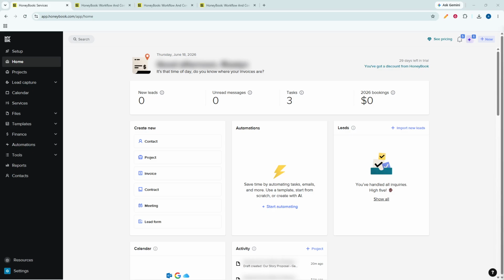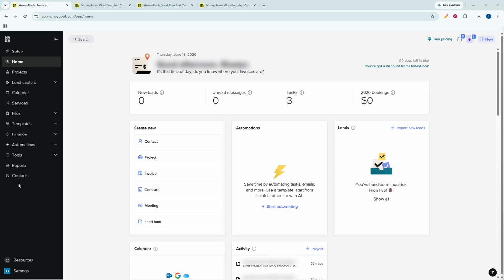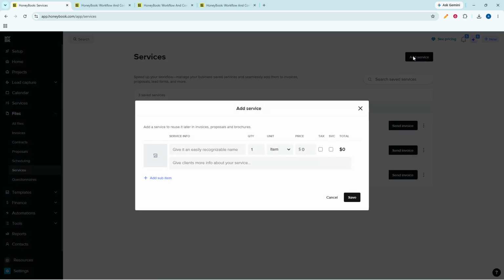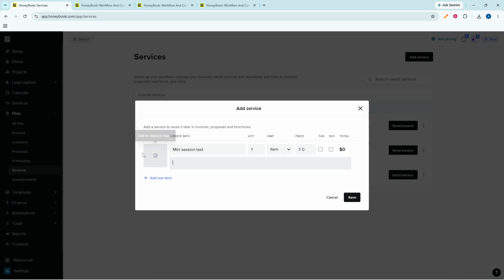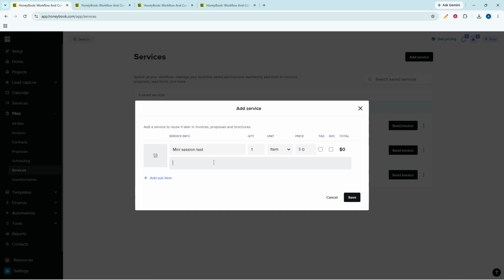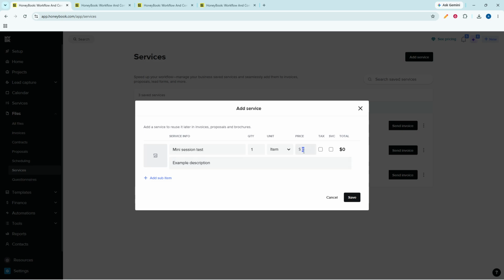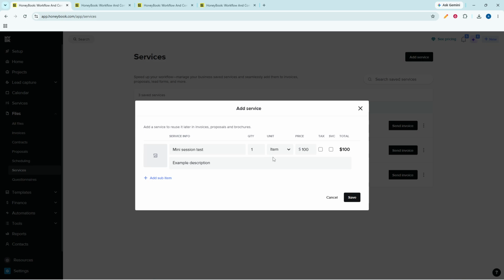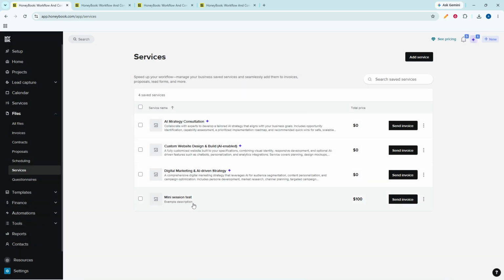How to Set Up Mini Sessions on HoneyBook [2026 Step By Step Guide]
In today’s video, I’ll show you how to set up mini sessions on HoneyBook step by step. Whether you're offering photography sessions, consultations, or limited-time bookings, this guide will help you create mini sessions efficiently.

You'll learn how to create session offerings, configure availability, manage bookings, and organize mini session scheduling in HoneyBook.